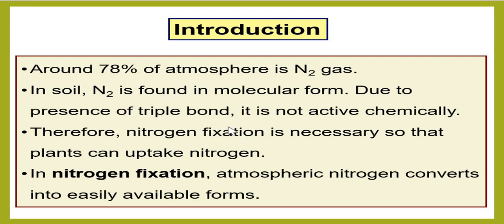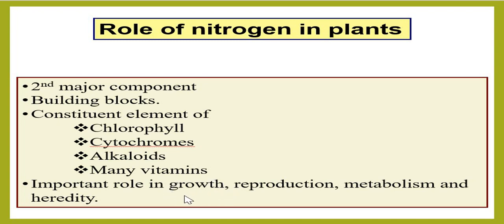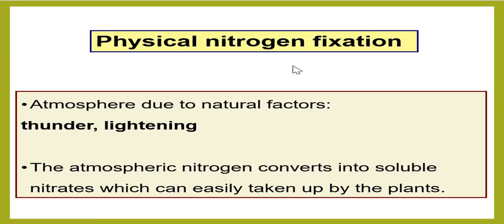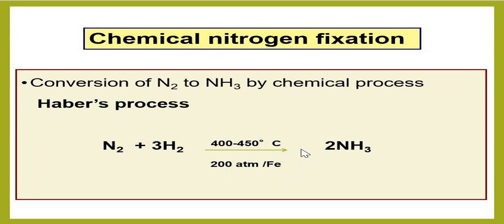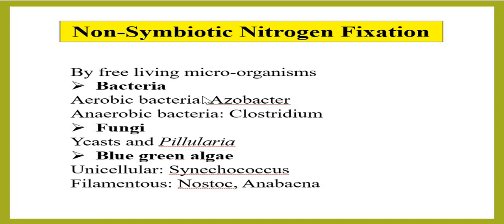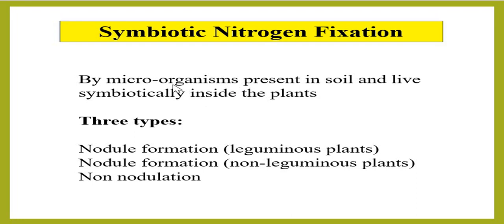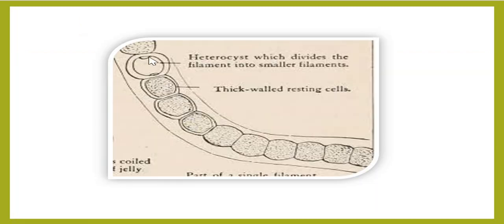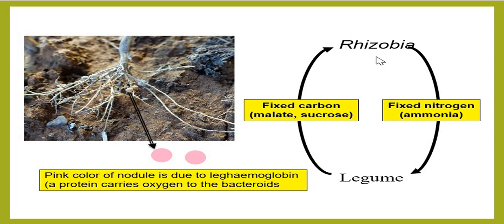Bioinorganic Chemistry, Part 5, Nitrogen Fixation part 1, Introduction, Classification by Dr Geeta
This video describes the introduction and classification of various types of nitrogen fixation. by Dr Geeta Tewari